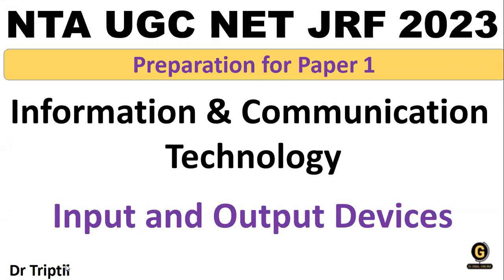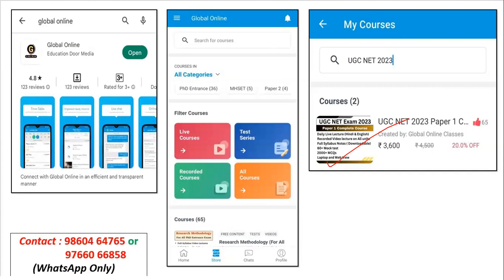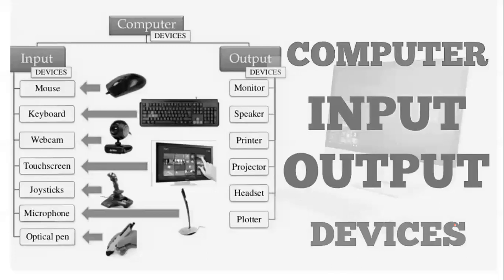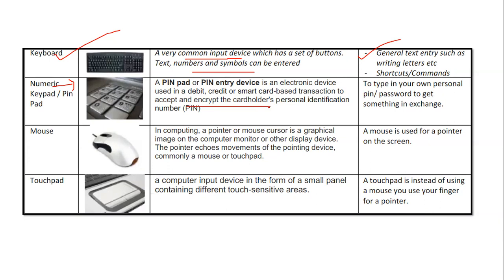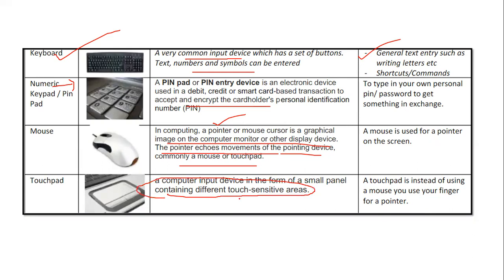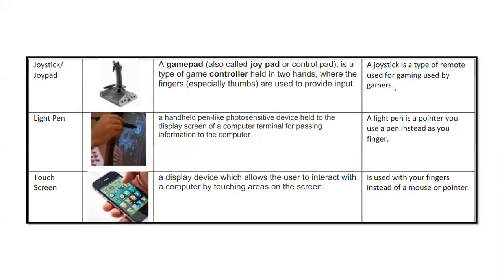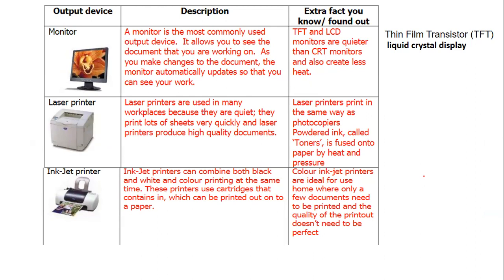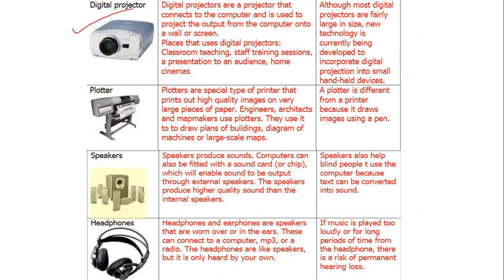Information & Communication Technology Input and Output Devices UGC NET Paper 1 Dec 2023 Dr Triptii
In this session, we have covered ICT topic input and output devices . This topic is very important UGC-NET Paper-1 December 2023
& we have covered every point in a very simple language. This series is helpful for Hindi and English Medium Students.
Everything here is explained in a simple and effective way that will help you understand the concepts easily. All important concepts are covered here with easy explanations and real-life examples, that will help you score 75+ in upcoming Examinations.

Online Courses available on Global Online app:

           1.UGC NET ECONOMICS
           2.UGC NET COMMERCE
⏩ KSET/NESET/APSET/JKSET
⏩ MHSET Chemistry
⏩ MHSET Economics
⏩ MHSET Commerce
⏩ MHSET Management